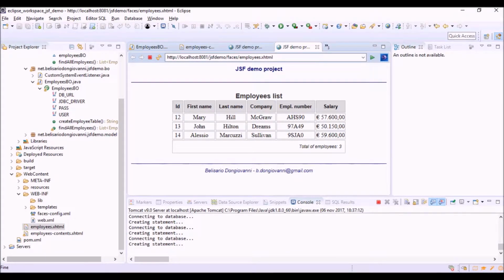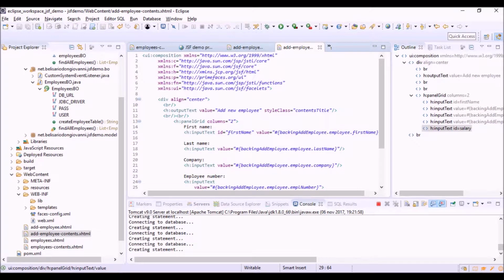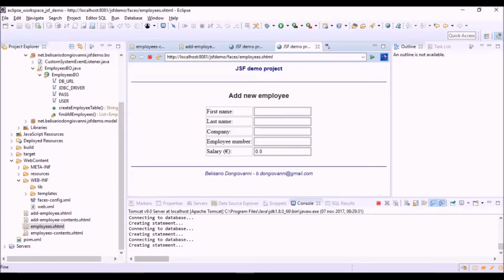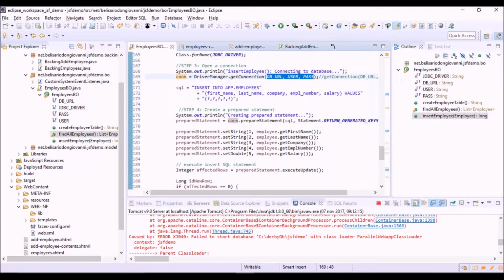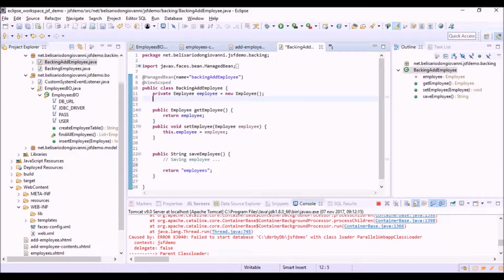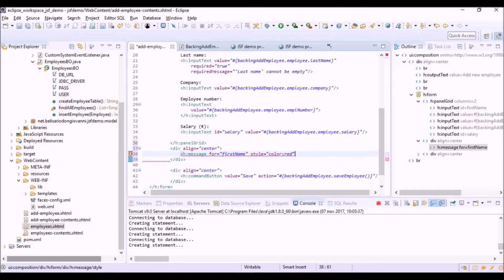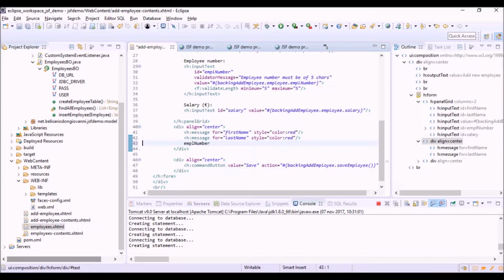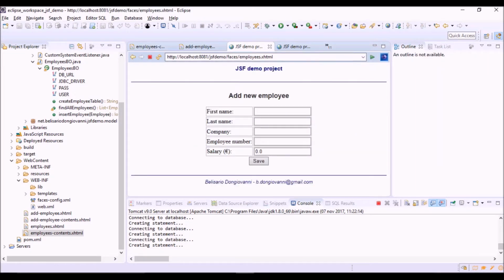JSF and JDBC eclipse project #7 - Adding a new item to JSF View and storing it with JDBC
How to add a new item to a list using JSF and JDBC:
- Using JSF implicit navigation to open a new JSF View (where to enter item data) from the view with the list of all items
- Saving the new item into the database with JDBC execution of SQL insert query using a PreparedStatement object